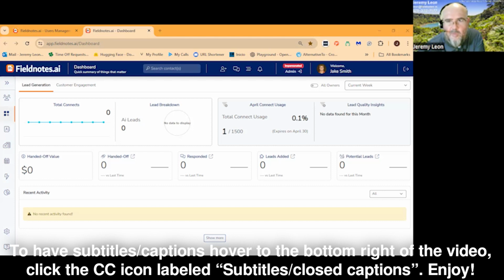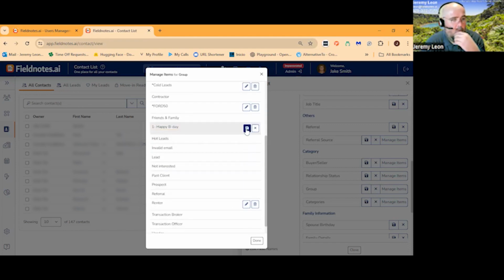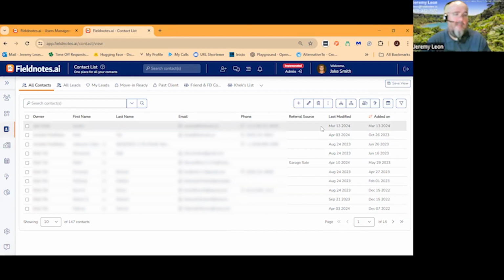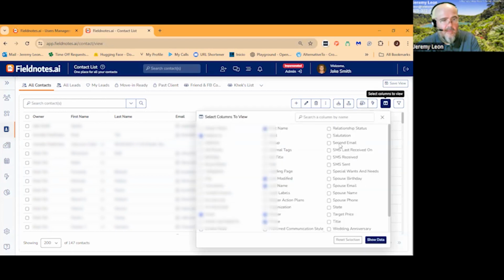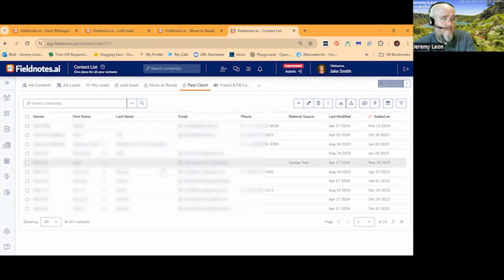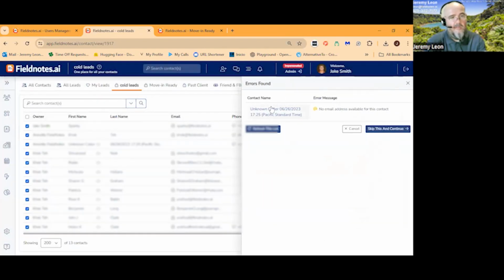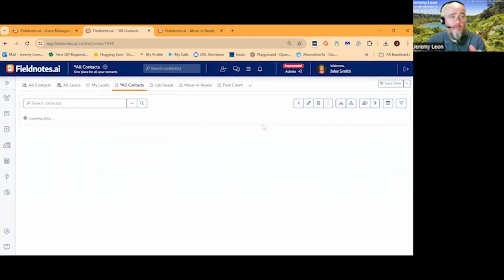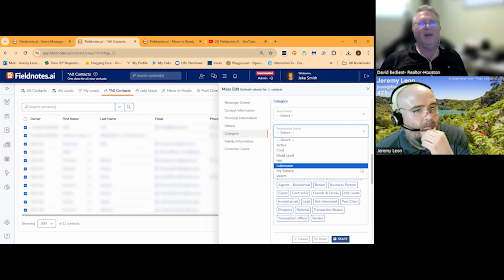📅 April 17, 2024 - Mastering Real Estate Excellence with Fieldnotes ai CRM 🏠💼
Spheres, Views & Referral Source features. Contact & Group Management.

Fundamental tips in utilizing the CRM through the ‘Spheres feature’. Talks of; grouping or categorizing Spheres, user experience and utility of the feature, management of the contact list through groups and categories, introduction to the ‘Views’ feature, where to find our CRM videos. And lastly, helping our user  with their concern with the ‘Referral source’ feature.

Timestamps:
0:00 - Introduction, creating Spheres
4:51 - Grouping/categorizing Spheres
9:00 - Talks about utility of the Spheres feature
11:57 - Managing contacts with groups & categories
20:45 - Basics of  the ‘Views’ feature
28:36 - Where to find our CRM videos
30:39 - Return to ‘Views’ topic
32:17 - Helping user concerns with ‘Referral source’ feature
37:45 - Closing remarks
If you have any more questions for us…